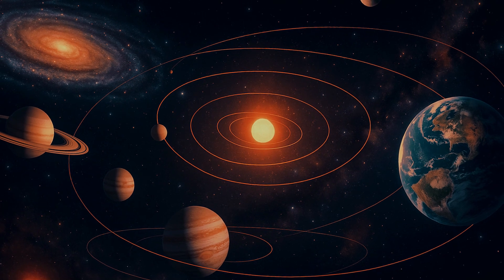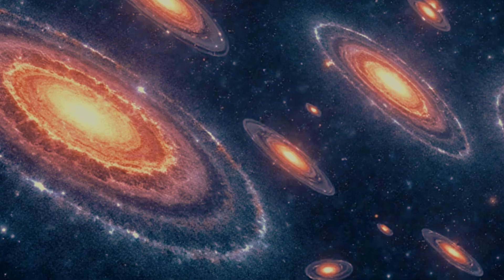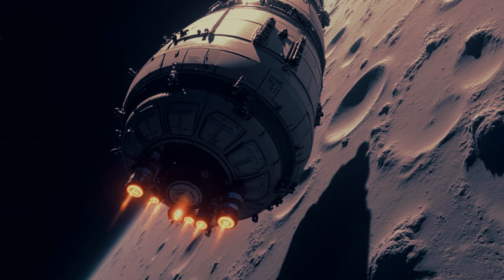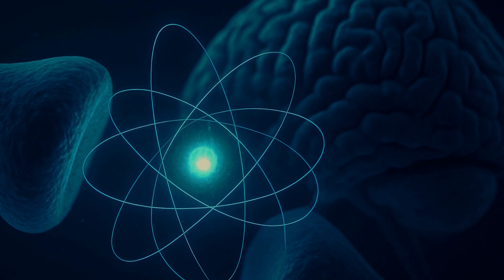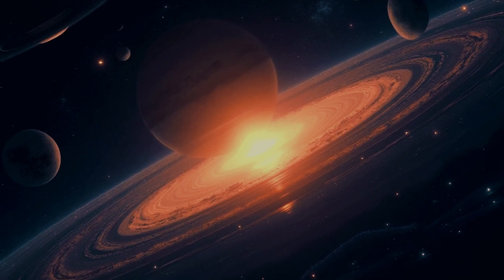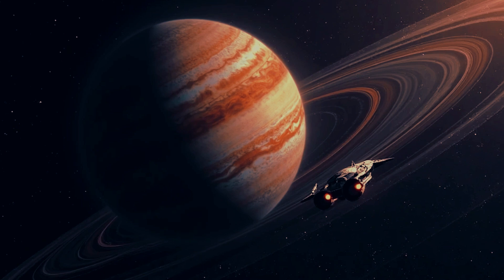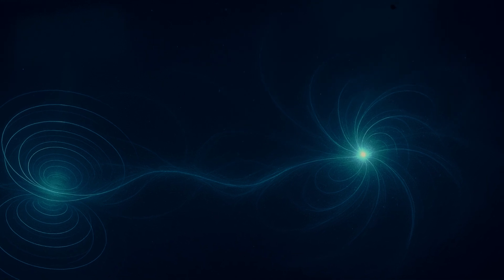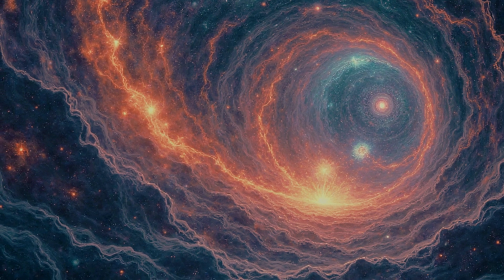Why Is EVERYTHING Spinning? The Truth Will Shock You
Why Is Everything Spinning? Cosmic Physics Revealed

From electrons to galaxies, absolutely everything in the universe is spinning. But is this just a coincidence… or is there a hidden force behind it all?

In this video, discover how spin connects planets, particles, gravity, black holes — even dark energy. Is this the secret pattern of the universe?

🌌 Journey through space, science, and the mysteries of motion.

💬 Comment: What do YOU think makes the universe spin?